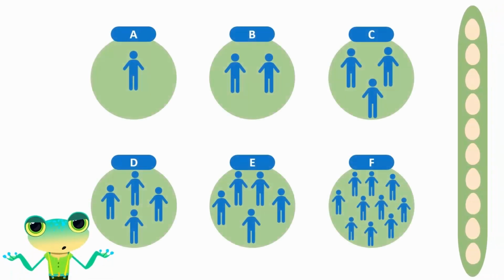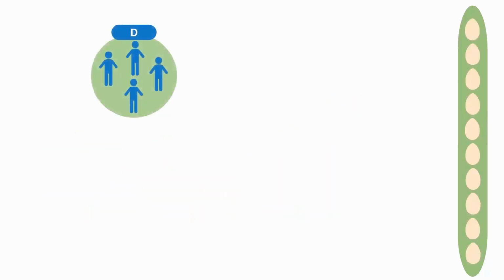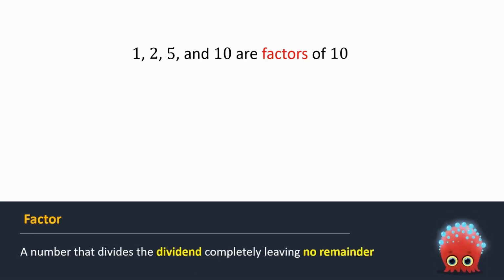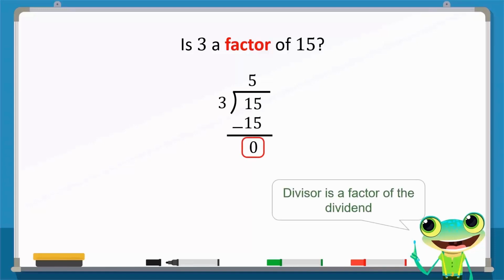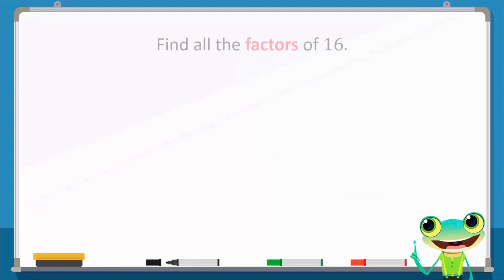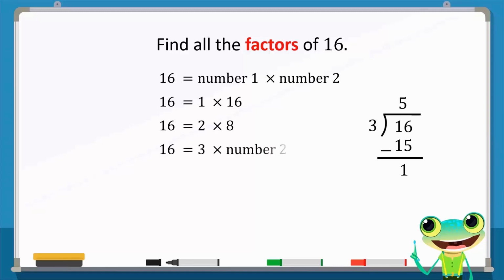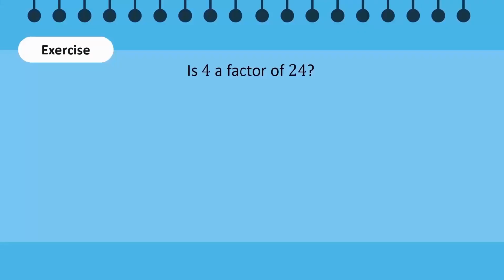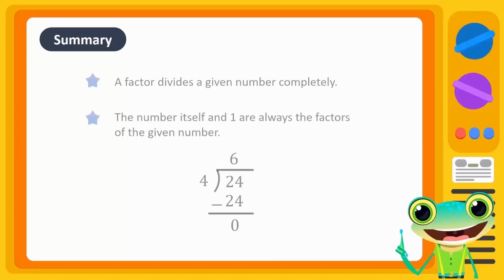What is a Factor? _ Learn Smart Pakistan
Have you ever wondered what the factors and multiples of a number are and how they are related? Learn how to find factors and multiples, and understand the process of finding the Highest Common Factor (HCF) and Lowest Common Multiple (LCM) of numbers. Sign up for free for more learning and practice